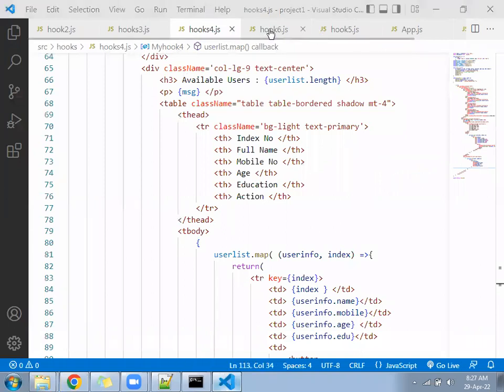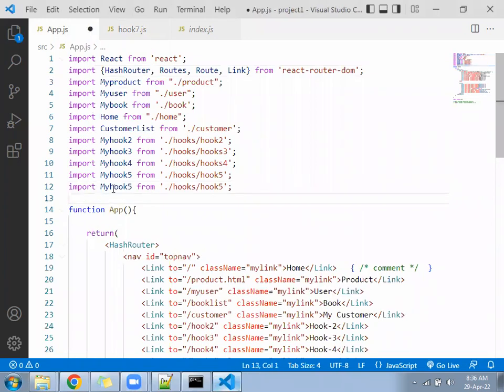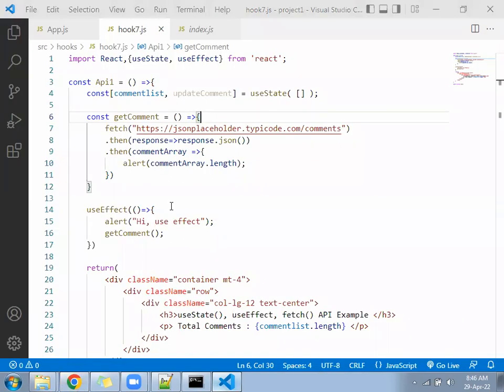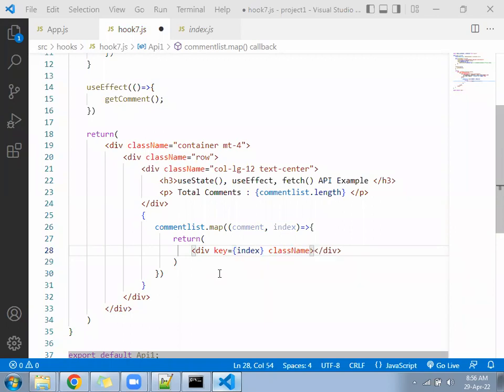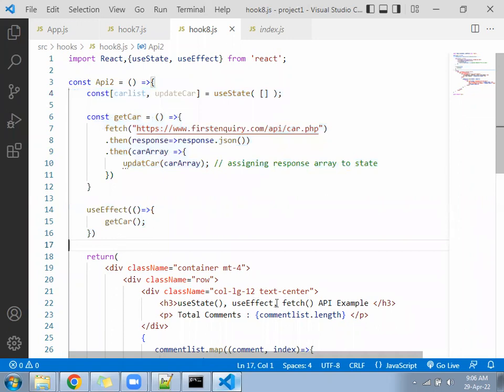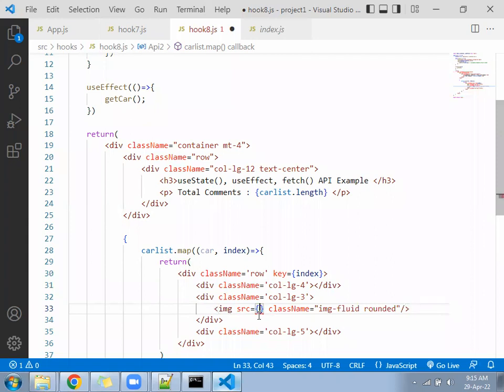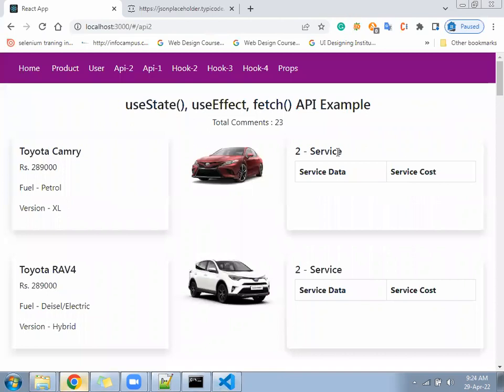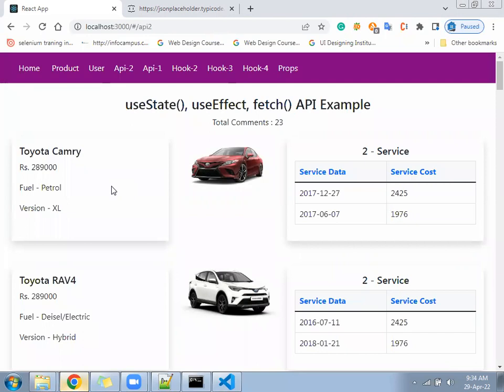REACTJS CLASS 11